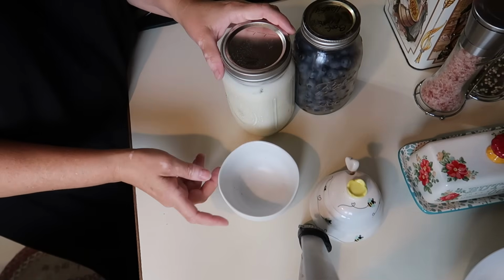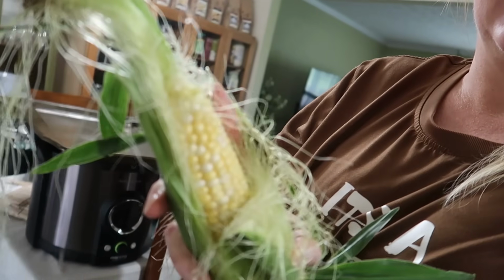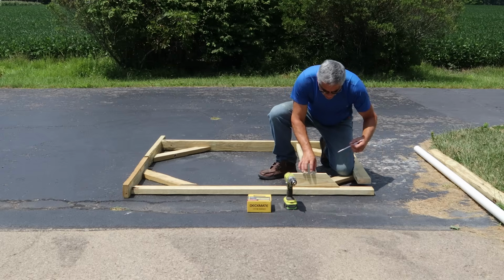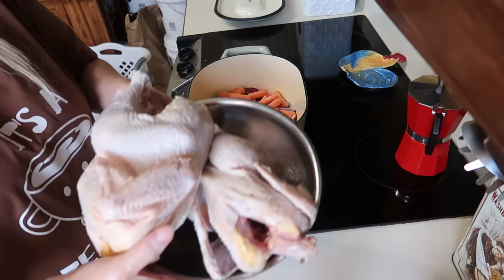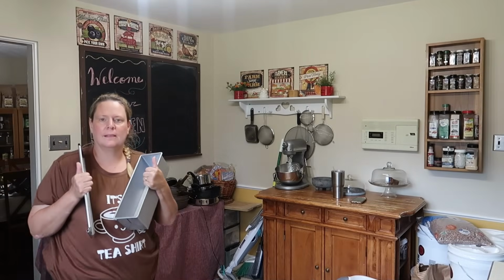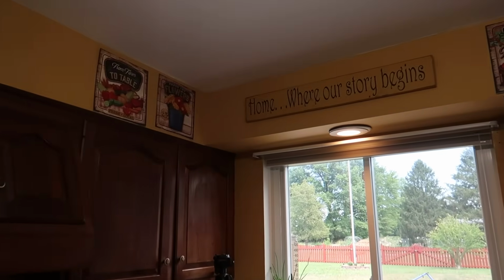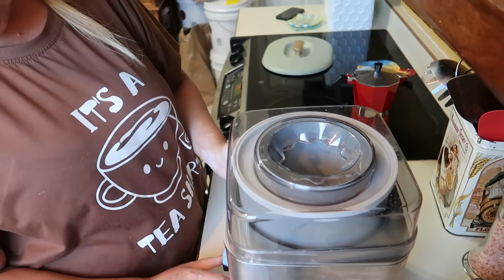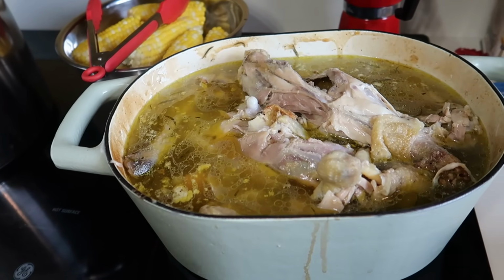Good Food On The Homestead // Trying Our First Dual Purpose Chickens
Here is a look at some of the good food we ate today. Come cook with me ❤️